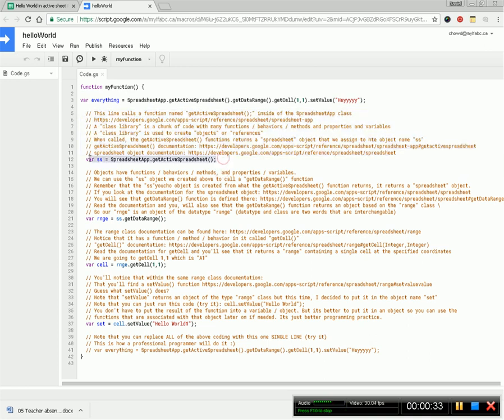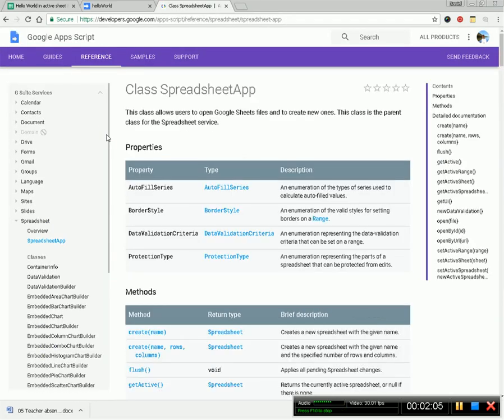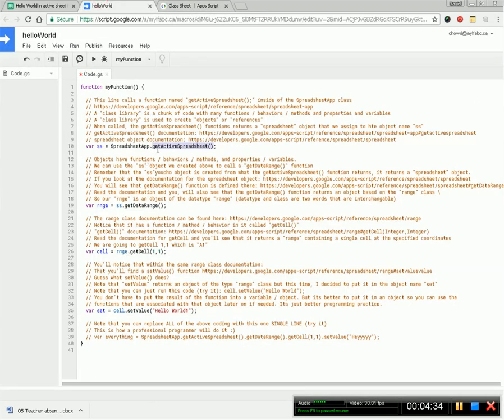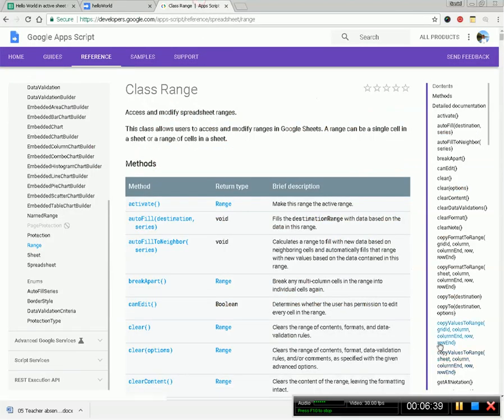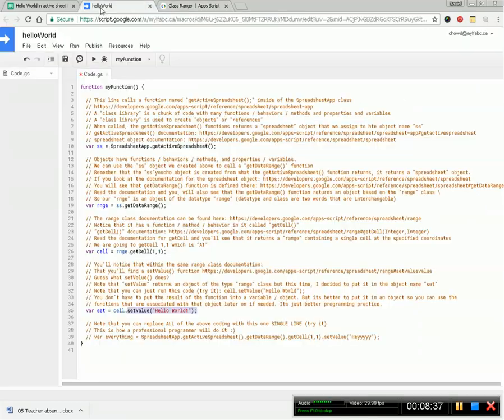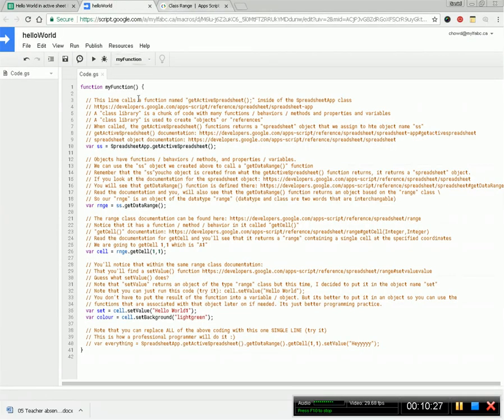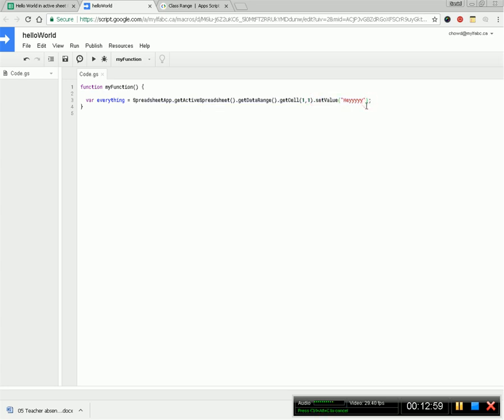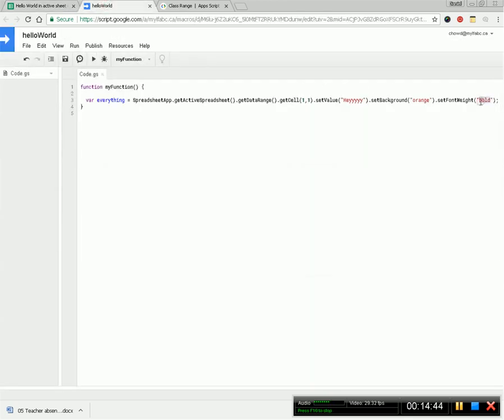Google Apps Script Hello World explained fully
Object Orientated Programming